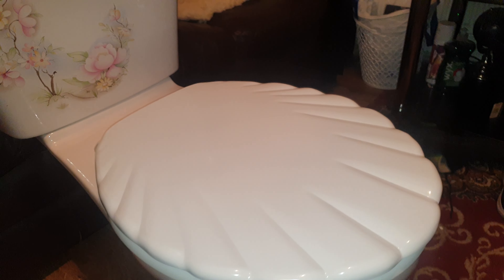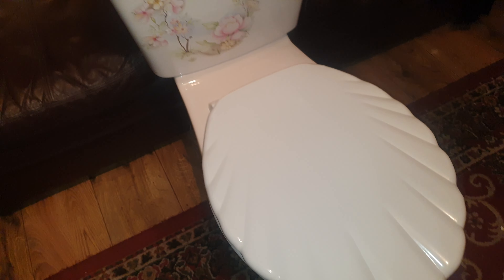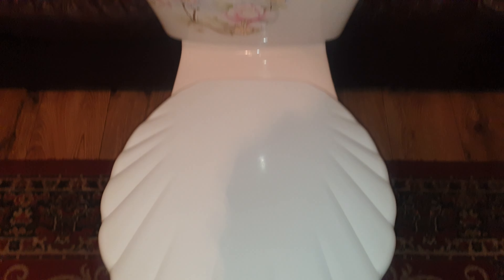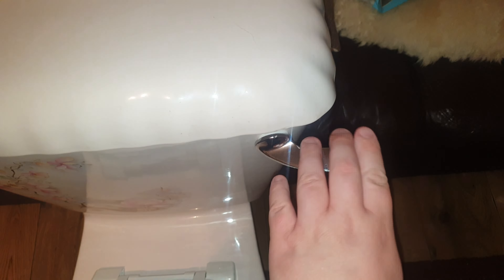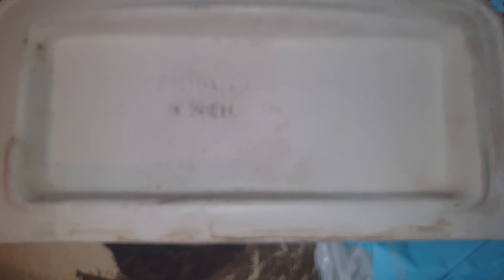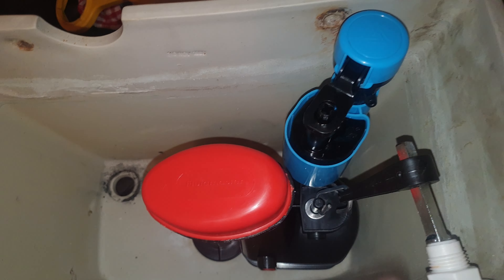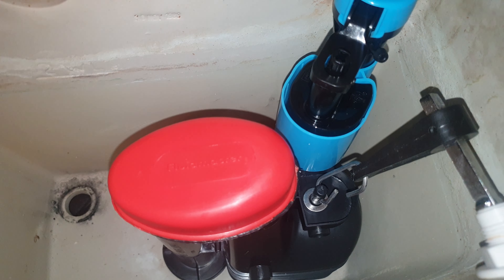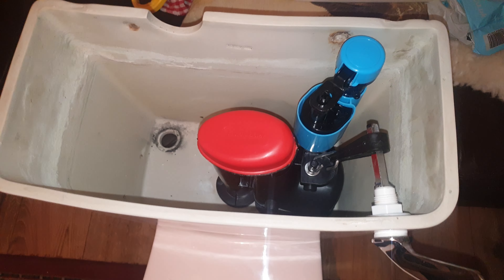Balterley Shell Satsuma close coupled toilet (circa 1988)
Here is another retro toilet made by "Balterley Bathrooms" which was bought as a set online which came with a sink and all the accessories.

The suite was called "Shell" with Satsuma pattern which was popular with "Balterley Shell" suite at the time all the way up to the 1990s.

This specific "Shell Satsuma" is in pink and was made in November of 1988, however this one comes with manufacturing defects but is still perfectly fine and looks good.